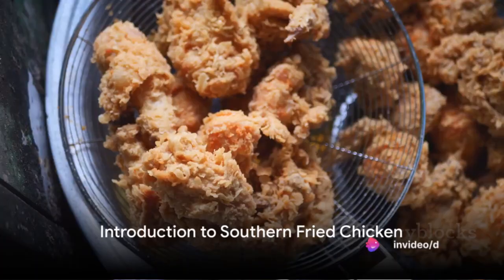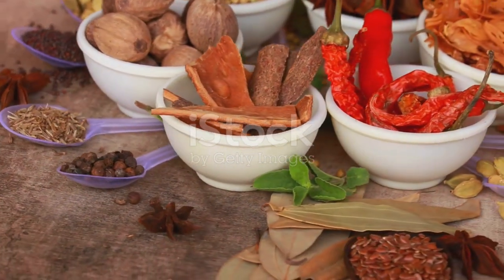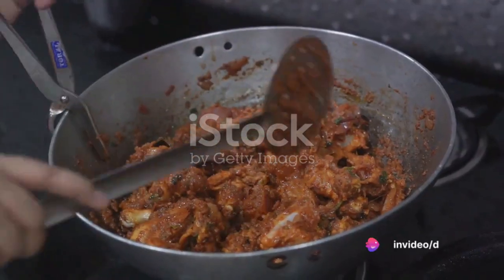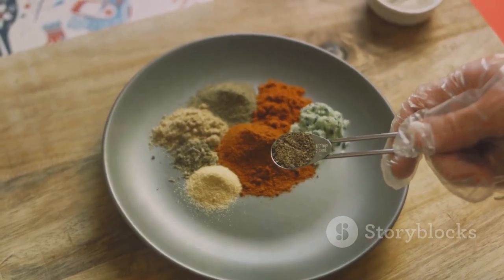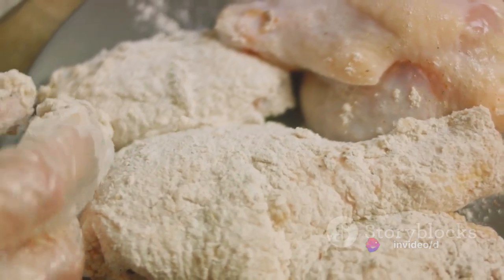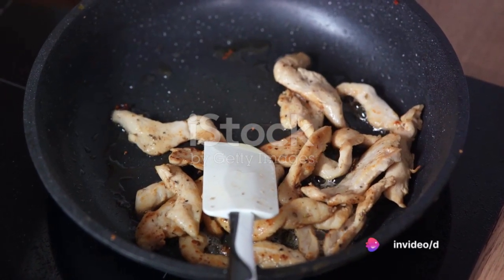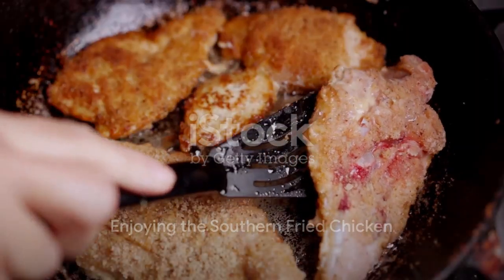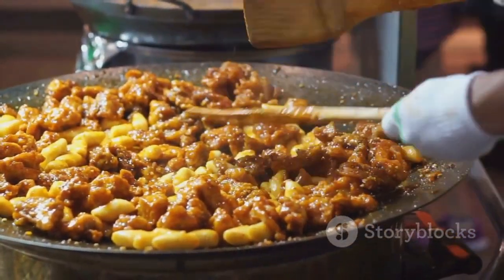chicken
kfc style chicken recipe